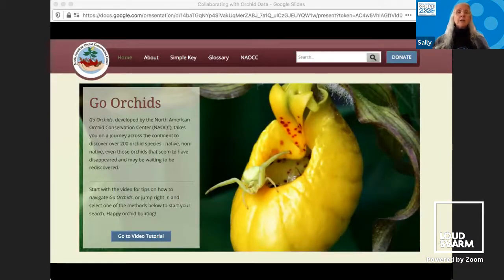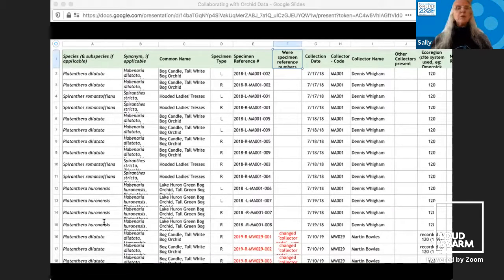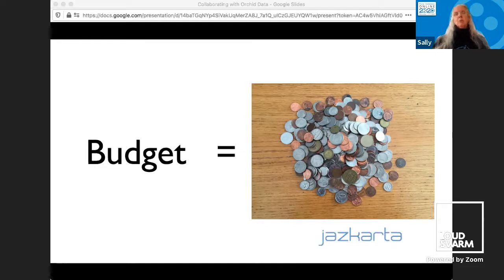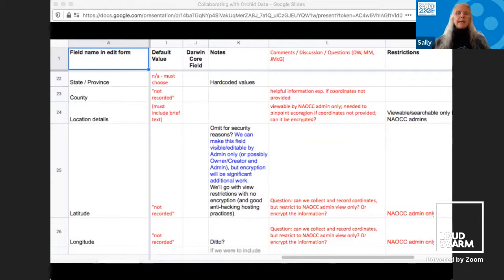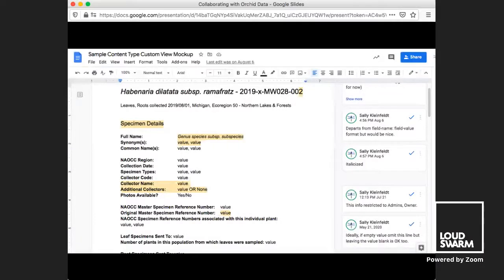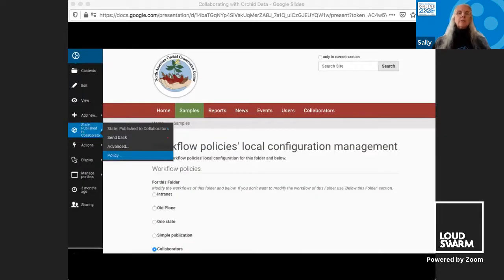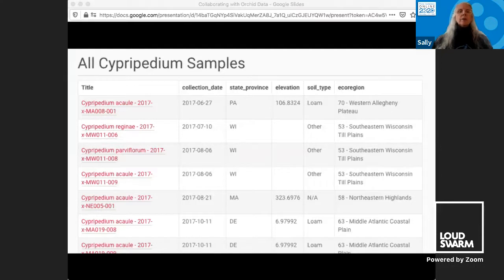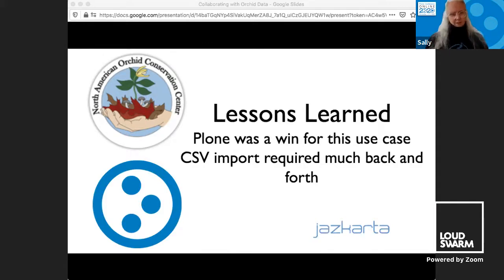Collaborating With Orchid Data - Sally Kleinfeldt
The North American Orchid Conservation Center is a coalition of organizations dedicated to conserving the diverse orchid heritage of the U.S. and Canada. NAOCC needed a system to capture data about orchid samples, with collaboration features to allow project participants to view and contribute information. Data and collaboration features had to share a common access control structure. One approach would have been to build on a web database platform like Django, but this was a low budget project and adding the necessary collaboration and access control features would have been a big undertaking. We had a trick up our sleeve - Plone, which has collaboration features galore and makes it easy to create custom content types to capture specialized data. With a short discovery process and just two weeks of development, we were able to create a system that provides Plone's usual features (member roles, workflows, fine-grained access control and permission-sensitive search), plus custom content types that capture 50+ data fields, photos and files about individual orchid plants and the symbiotic fungi that live on their roots, a CSV import of the existing data and a flexible reporting capability.